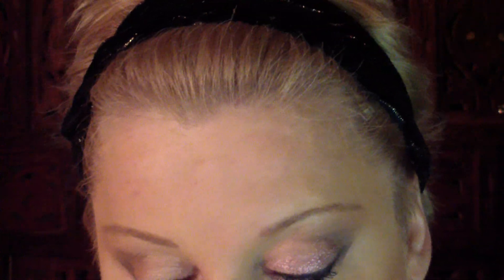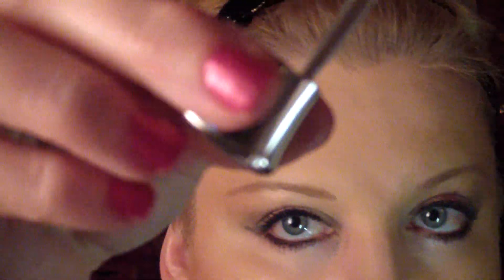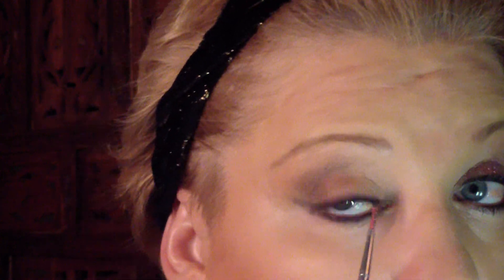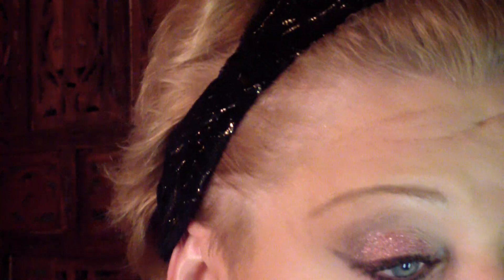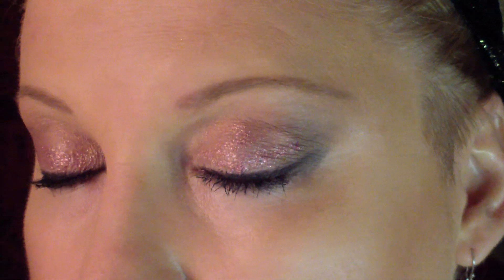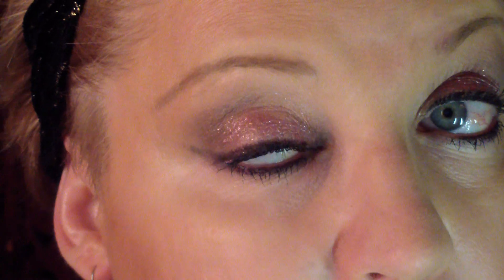EYE KANDY! AS SEEN ON "DANCING WITH THE STARS"! Review-Real Makeup For Real Women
As seen on "DANCING WITH THE STARS" A fun, sparkling, glitter cosmetic!  "Eye Kandy Cosmetics" Kandy kit REVIEW AND TUTORIAL of the GLITTER Kandy kit! This is a beginners look at this lovely fine cut cosmetic grade glitter. LOOK FOR MY giveaway video (linked below in the video response) for more information on how to win your own Complete Eye Kandy KIT!